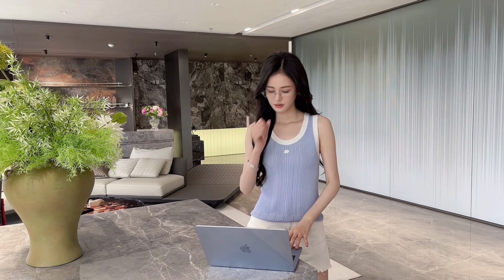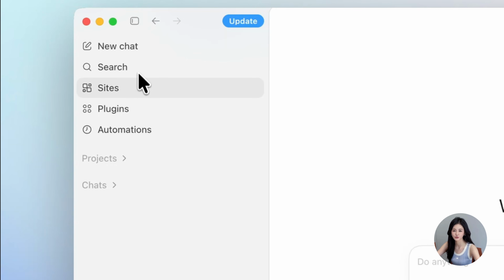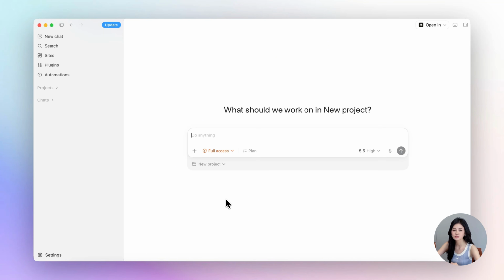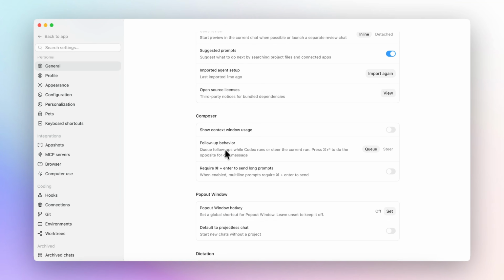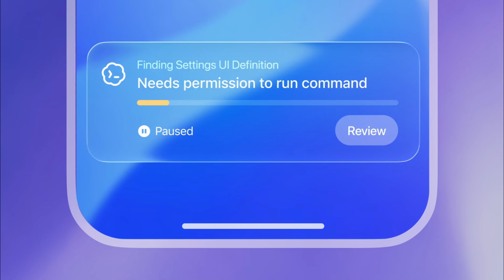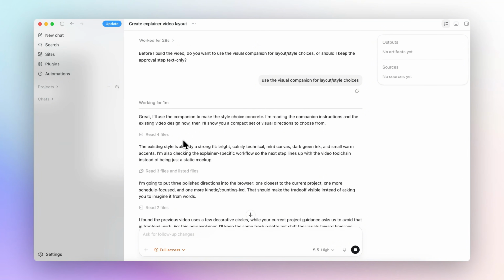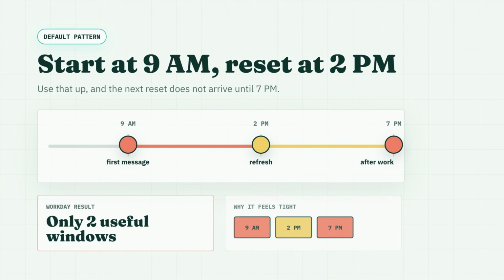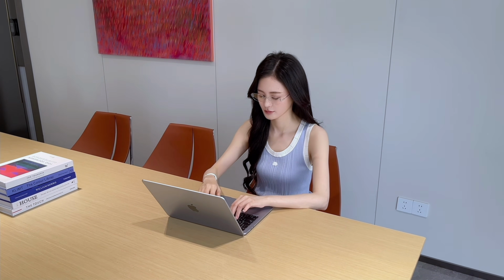Codex Beginner Guide: From Setup to Real AI Agent Workflows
In this video, I show how to use Codex from setup to real workflows.
I’ll walk through the Codex interface, project setup, plugin configuration, Plan Mode vs Goal Mode, permission settings, personalization rules, and practical ways to make Codex work more like an AI agent instead of just another chatbot.
I also test two real workflows:
• Using Codex from my phone to send tasks to my Mac remotely
• Creating code-driven animations with Codex, HyperFrame, and Remotion
The biggest idea: Codex is not just here to explain things. It can actually help execute tasks, control tools, and keep working toward a result.
I’ll also share a small trick for using Codex’s rolling 5-hour quota window more efficiently.